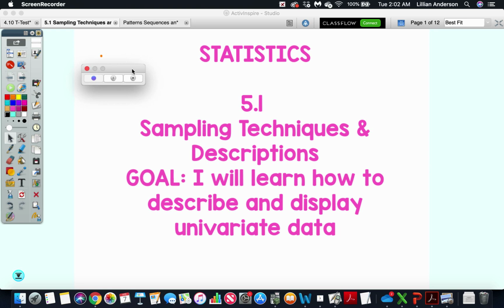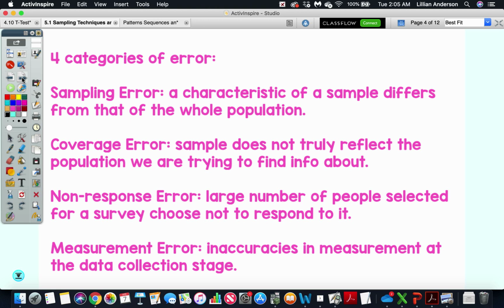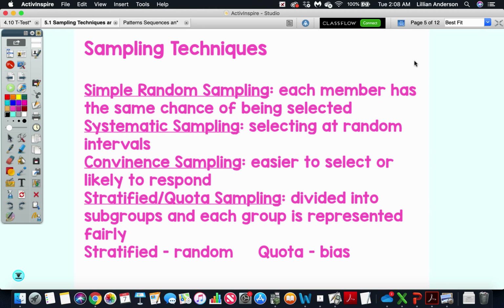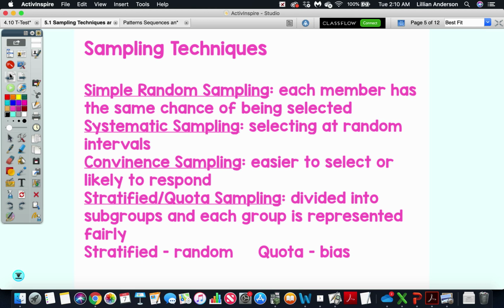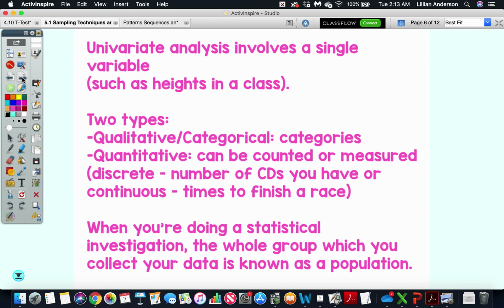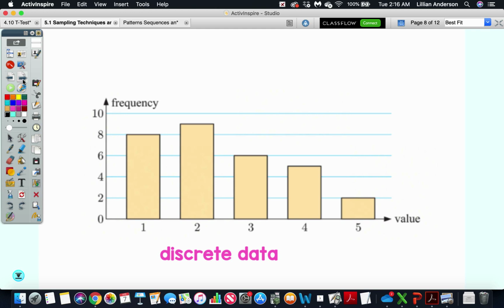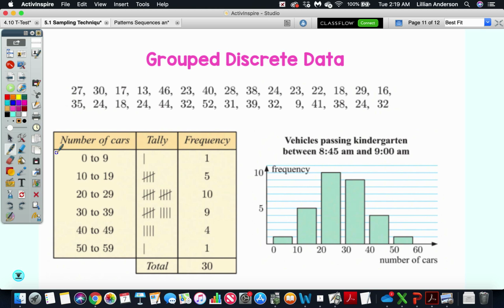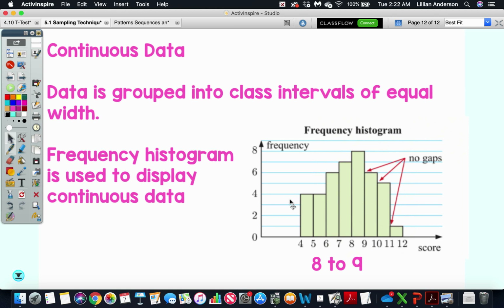5.1 Sampling Techniques and Descriptions